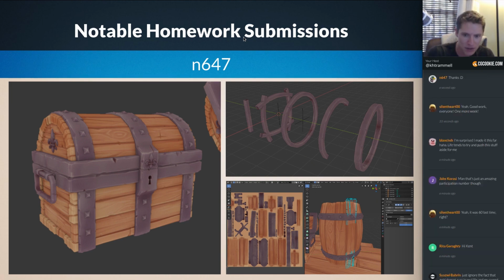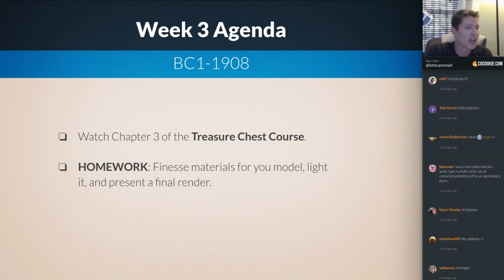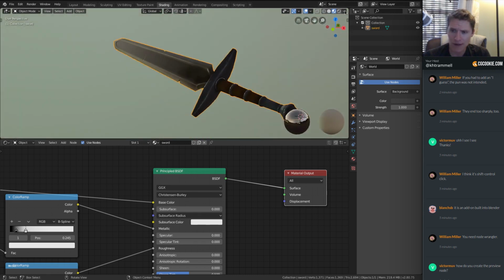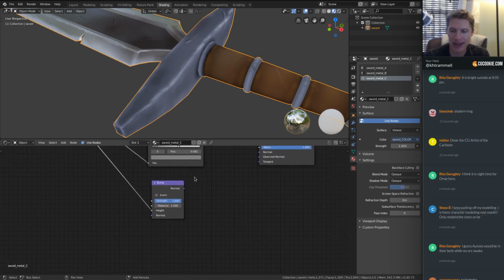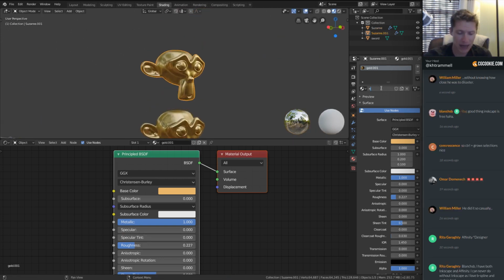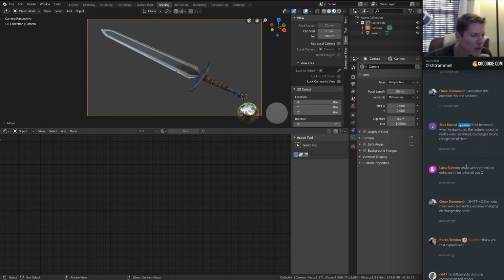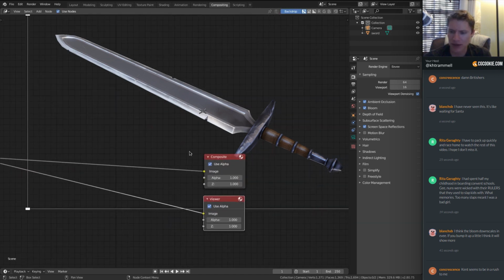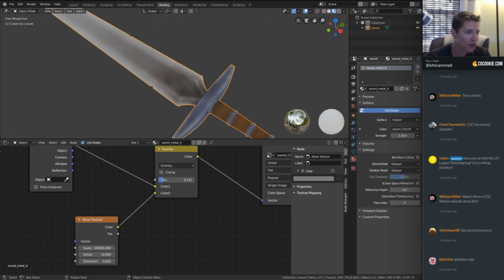Shading, Lighting & Rendering with Eevee - Get Started Building Stuff with Blender 2.8 Week 3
Texturing introduces color to your models but materials make your model appear to be plastic, or wood, or metal, etc. If you're asking yourself "What's the difference", fear not! I will make sure you know the difference by the end of this week. We will also be exploring the Eevee engine and how it works together with texturing and shading for a real time workflow.

Jump to the demonstration 👉 23:25